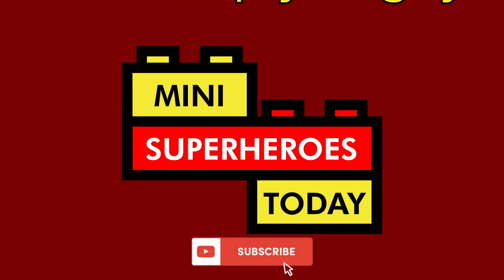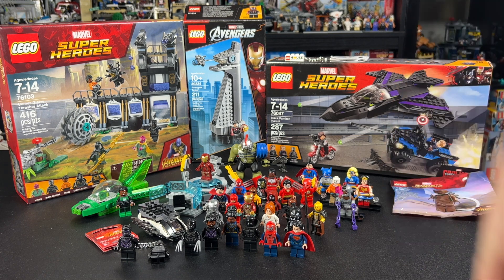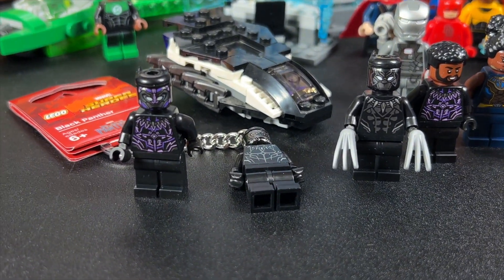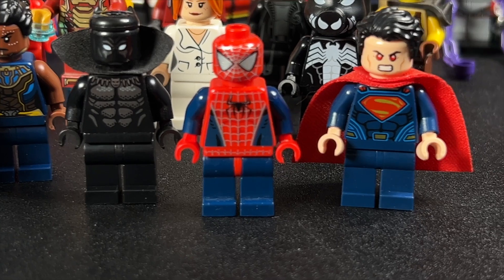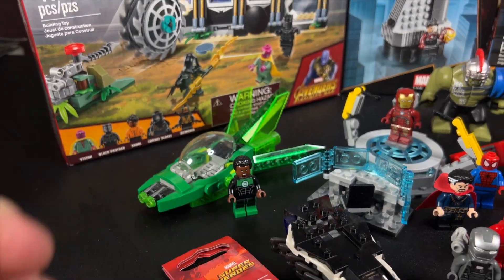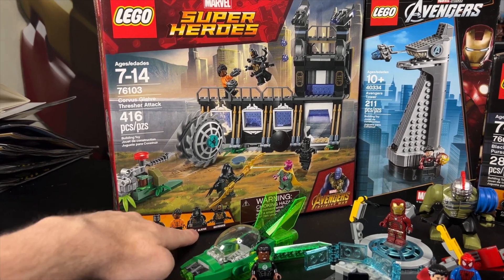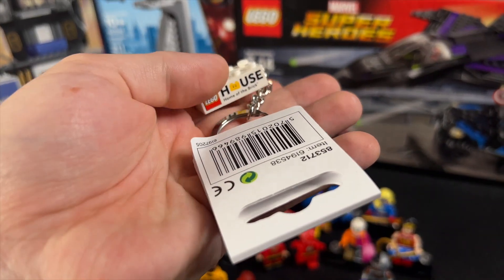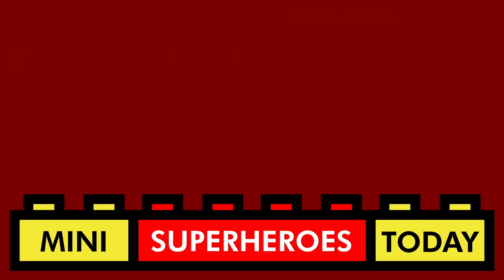I'm Selling RARE LEGO Marvel and DC Minifigs and Sets Starting at $1 (Black Panther Special!)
Sign up for my Whatnot Auction on November 11 @ 6:30pm CST (Get $15 FREE to spend if you're NEW to Whatnot!):

Let me know what you think of this LEGO Marvel and DC video in the comments below, and let me know which characters you'd like to see me build next!